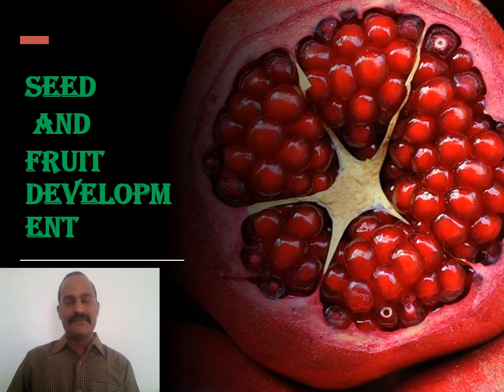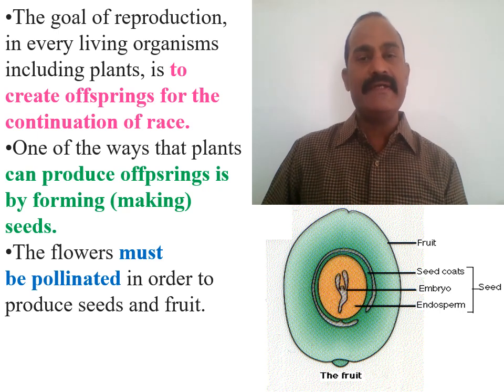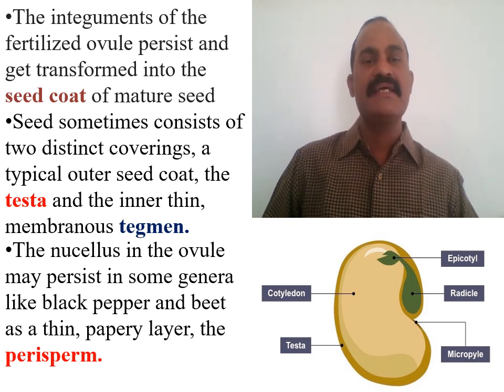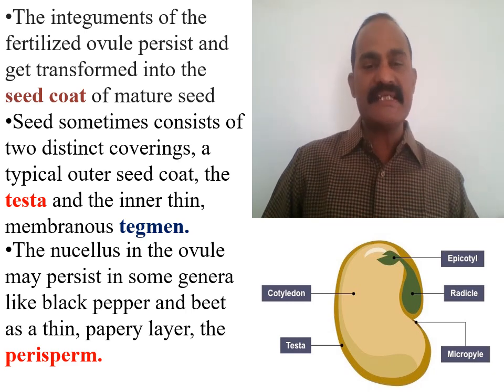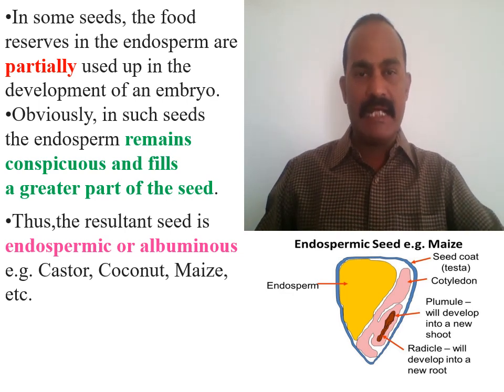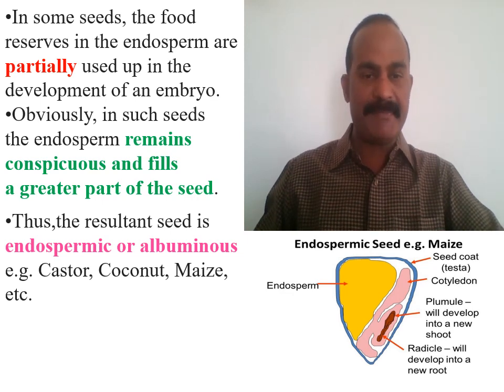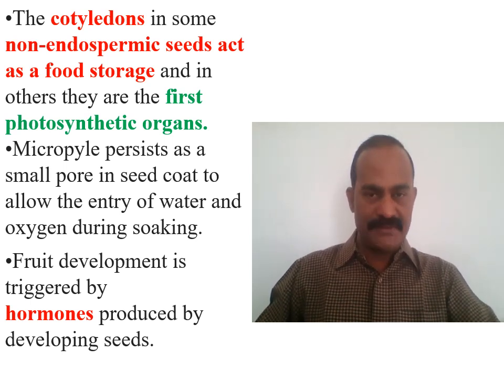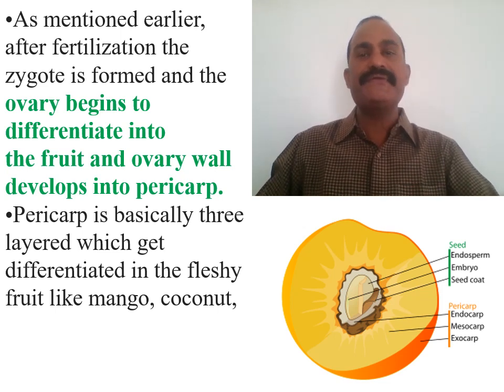Development of Seed and Fruit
Anand Joshi Biology